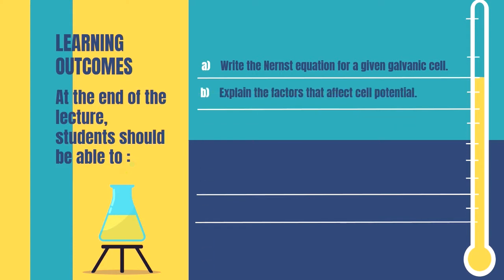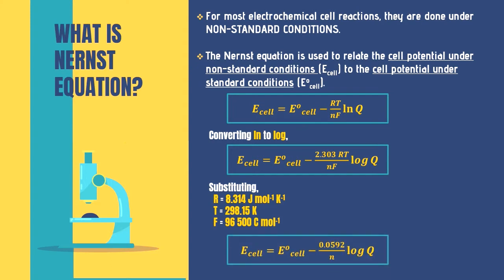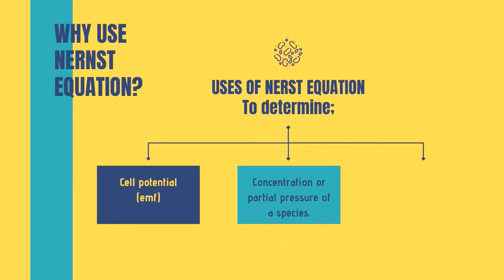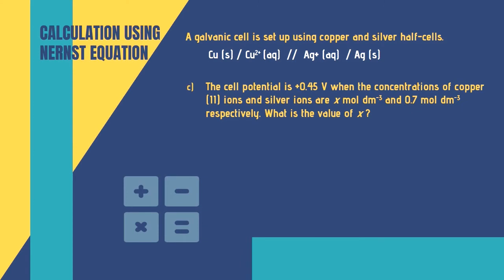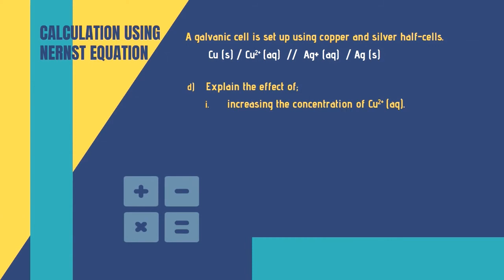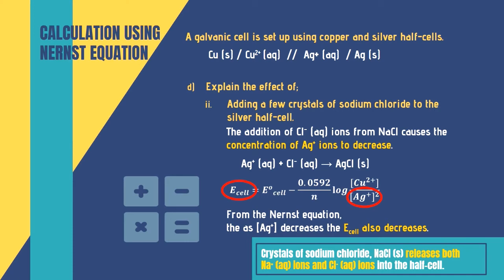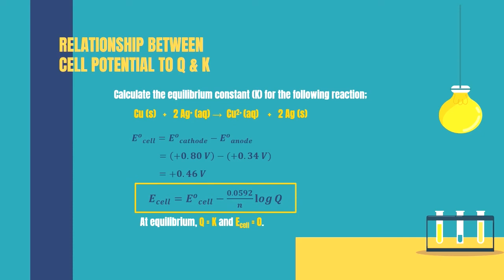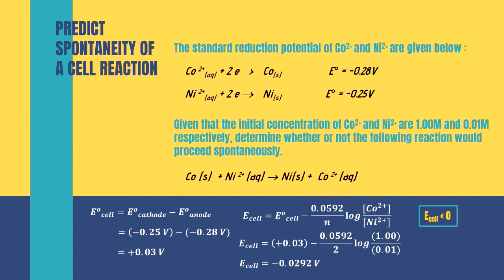3.2 Nernst Equation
3.2 Nernst Equation
Chapter 3.0 Electrochemistry